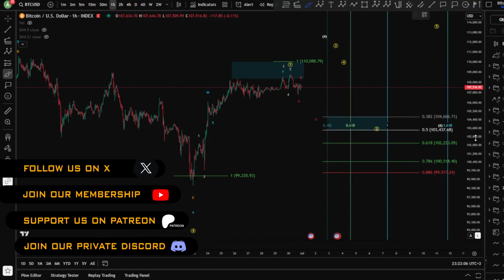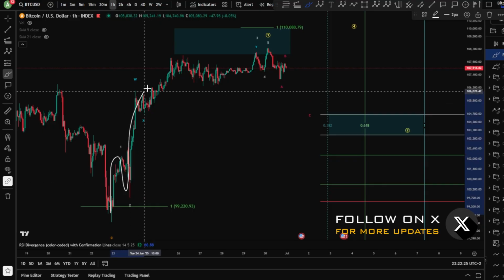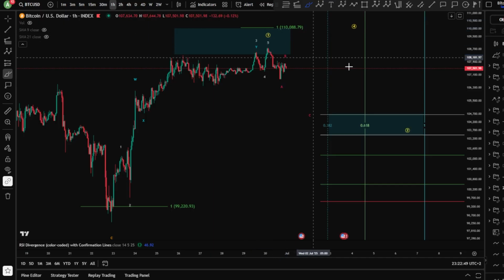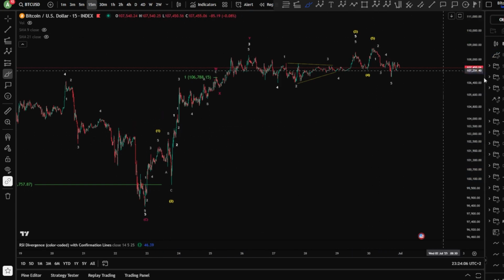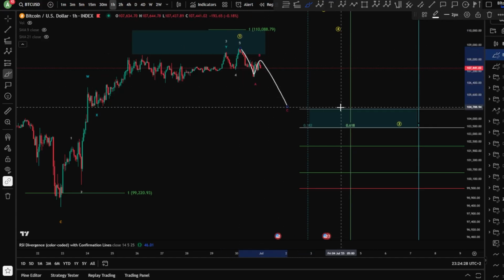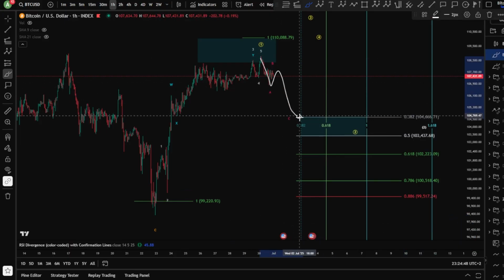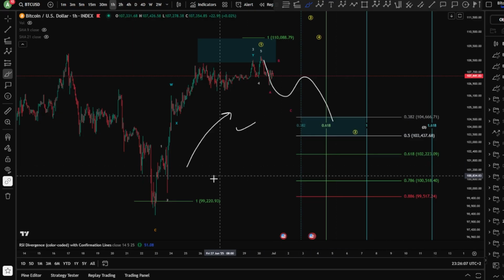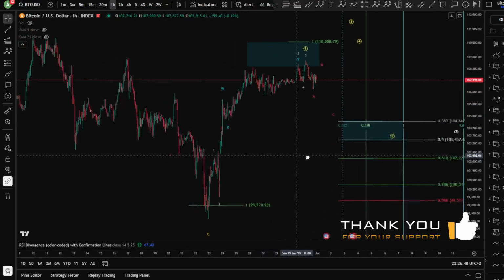BITCOIN (BTC) DAILY CLOSE | BULL TREND CONFIRMED? WHAT ABOUT THE CORRECTION? ELLIOTT WAVE CRYPTO